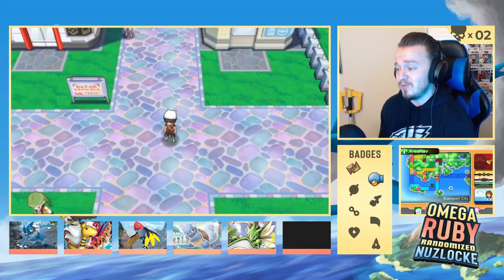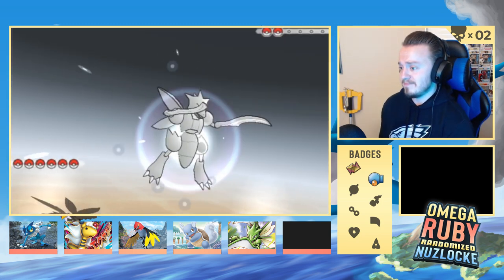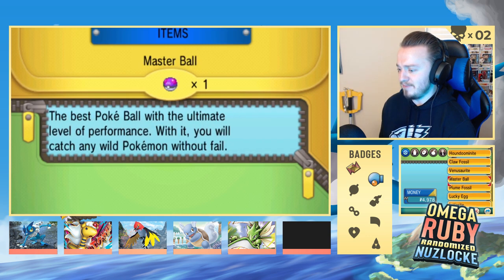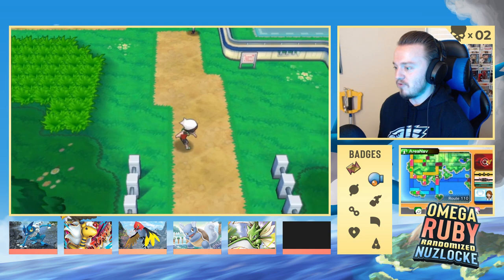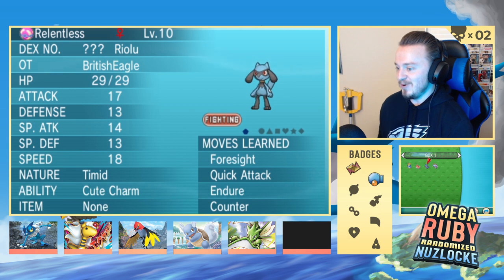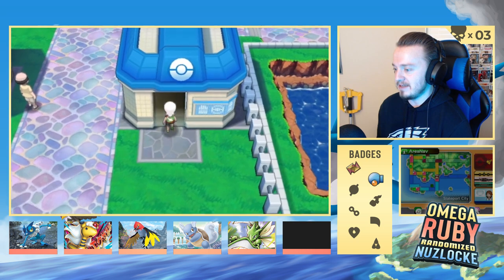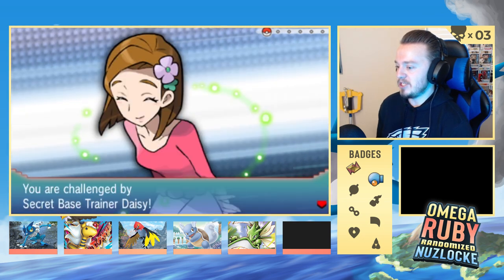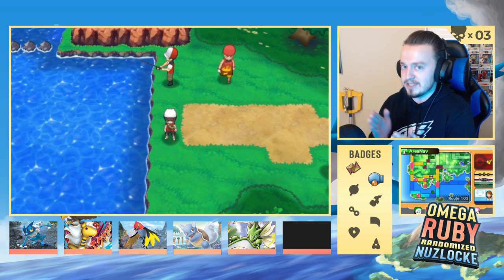Pokemon Omega Ruby Randomized Nuzlocke Ep. 06: Magma Leader Maxie!!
Welcome to the channel everyone! My name is the British Eagle and today we are starting our brand new adventure playing Pokemon Omega Ruby as a randomized nuzlocke! We will be exploring the Hoenn region with our main goal to beat the Elite 4 as well as the Pokemon Champion?! Huge shoutout to Dylan for the incredible art work, Professor Hoenn for the intro, and Yoshi fan for randomizing the rom!! Sit back, relax, get some popcorn, and get ready for this wild adventure!!!

Below are the rules for this series and below that are the links to my other

Pokemon Nuzlocke Rules:

1) You can only attempt to catch the first Pokémon encountered in each area, so if the Pokémon faints or flees, then bad luck!
2) All captured Pokemon must be given a nickname.
3) Any Pokémon that faints is ‘dead’ and can’t be used.
4) The locke ends if you lose all of your pokemon
5) If we encounter a shiny pokemon, we are allowed to attempt to catch it, even if we already got an encounter in that route!
6) Dead pokemon go into the "Death" box in the PC